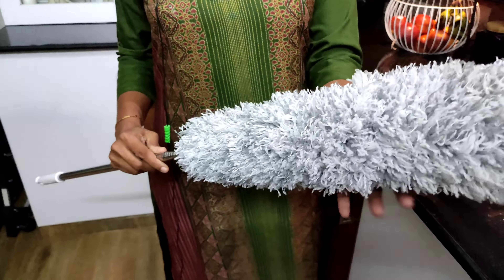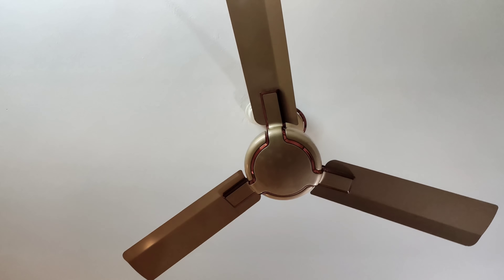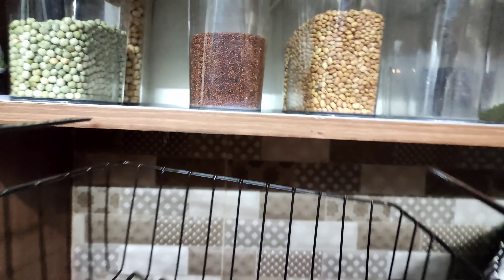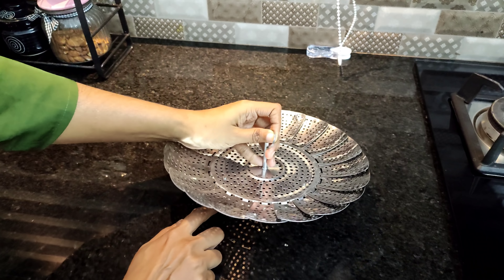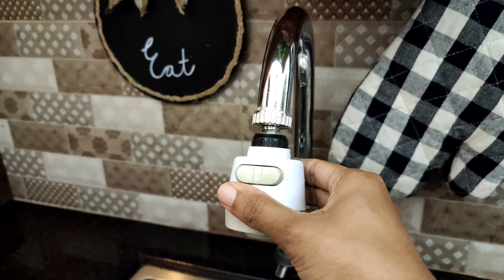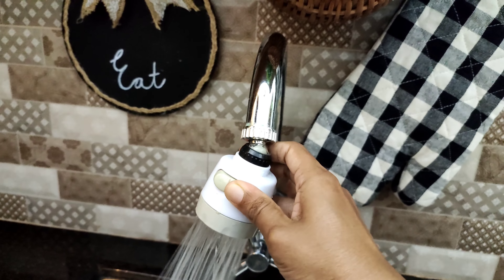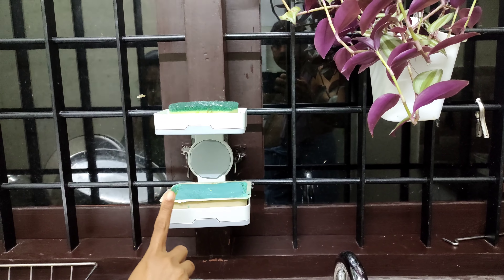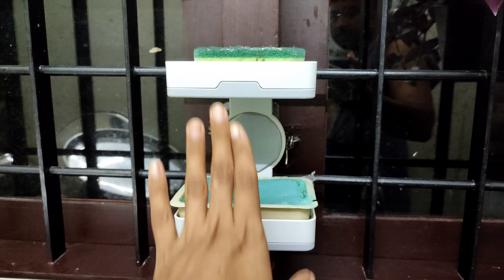Affordable home and kitchen items l Its all about PRAGATI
Product links 👇

Microfiber duster

Soap holder

Plastic sprinkler

Sink faucet

Stainless steel steamer

Under shelf organiser